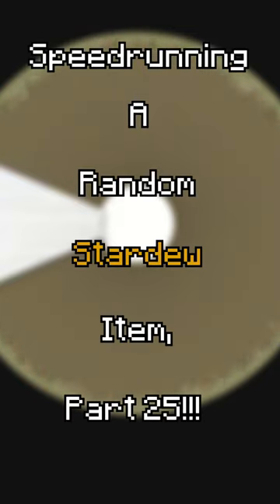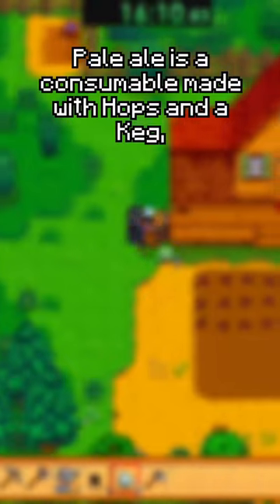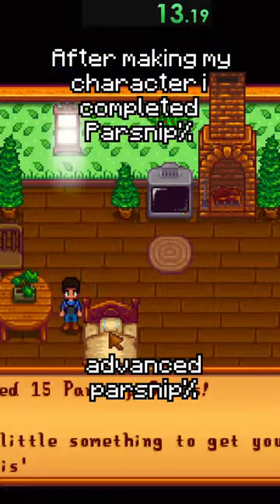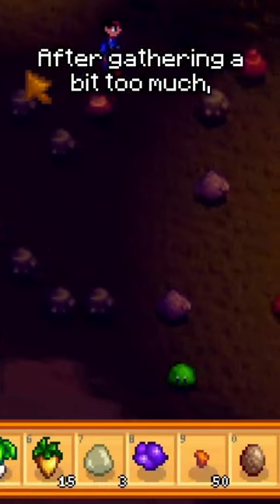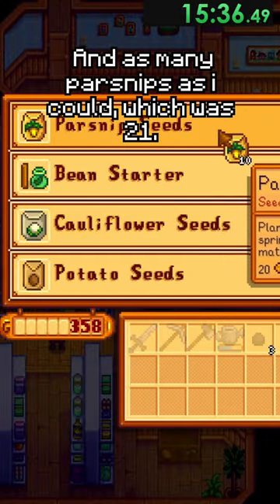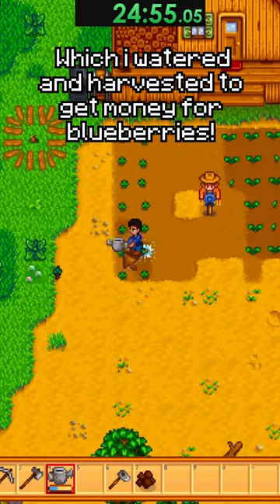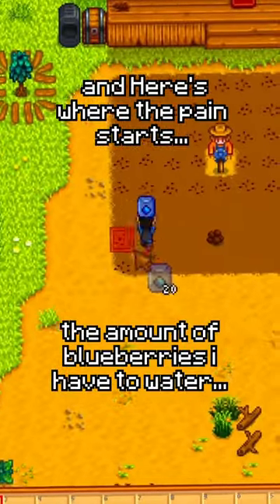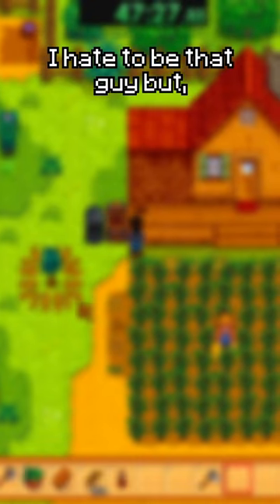Speedrunning A Random Stardew Item Part 25!!